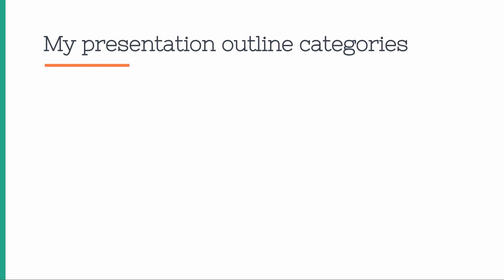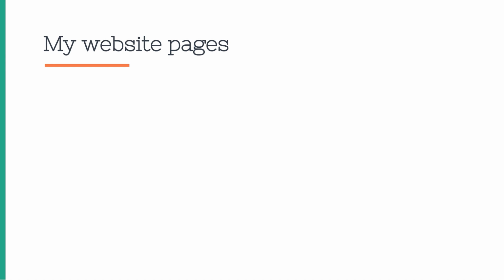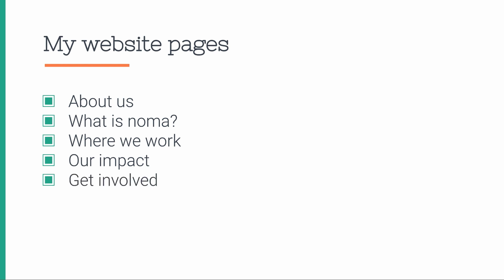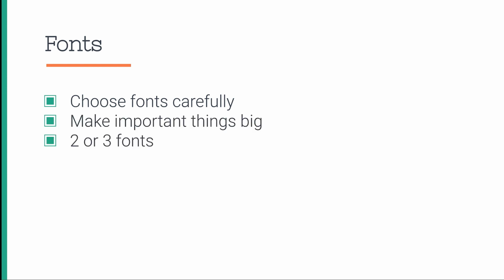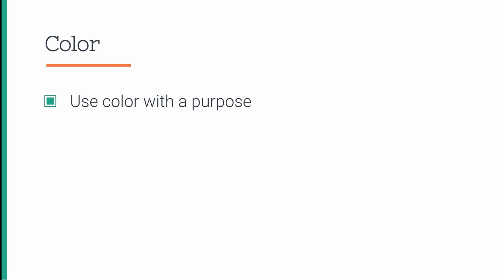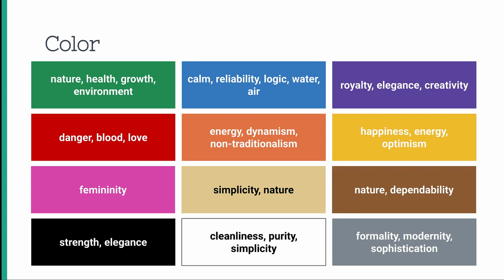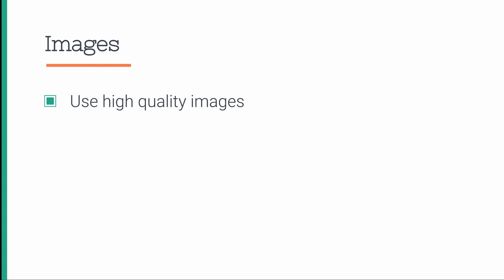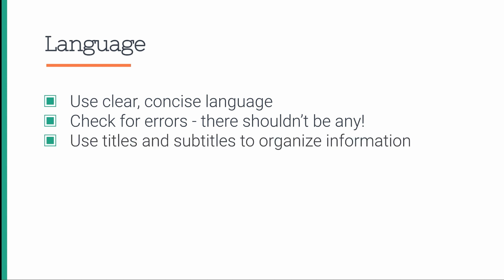How to Create a Website 1: Design principles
Learn how to organize and design your project website. Content, pages, and design including font, color, layout, images, language.